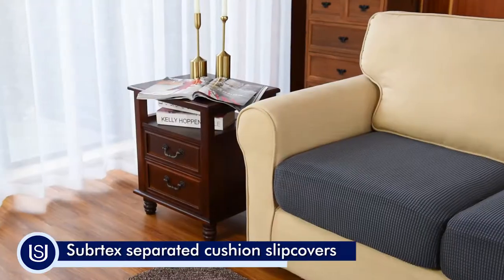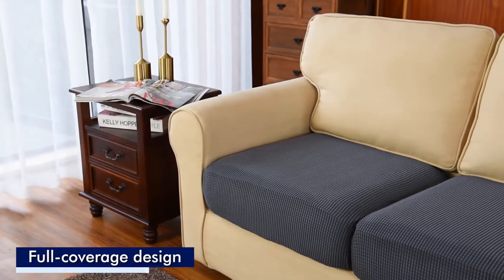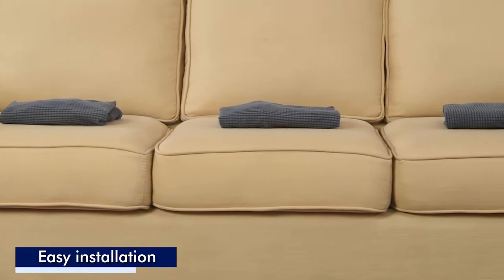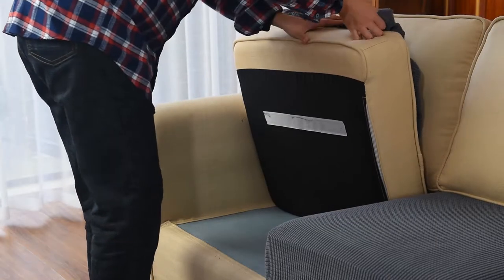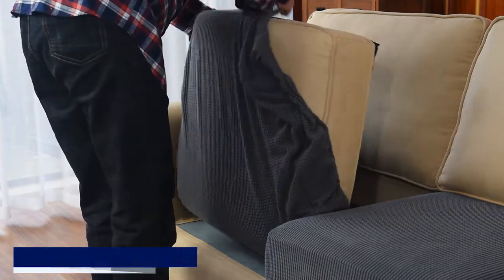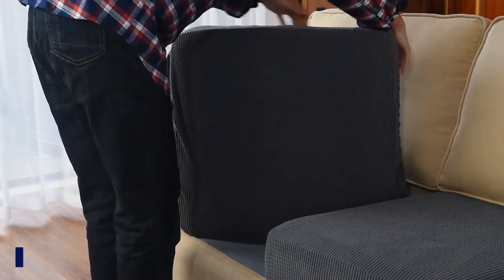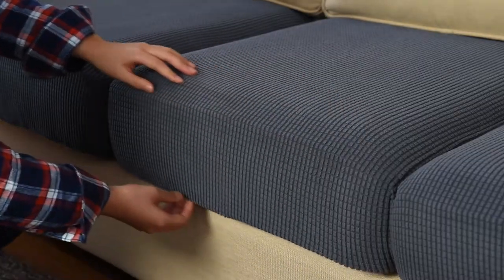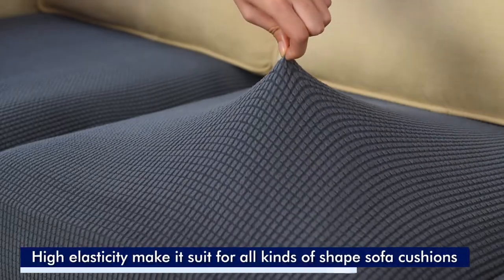Separate Cushion Covers Installation Guide